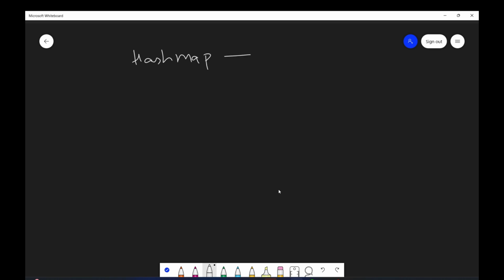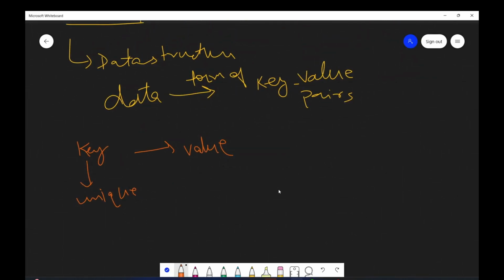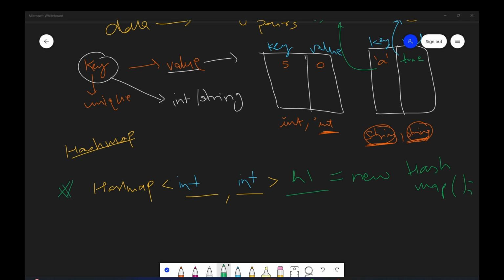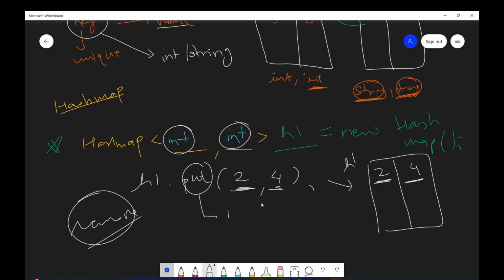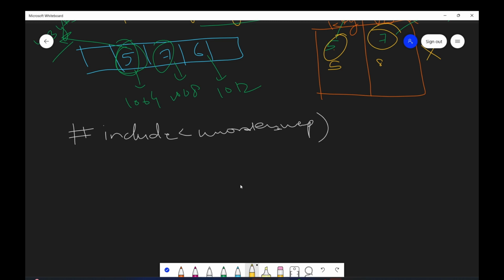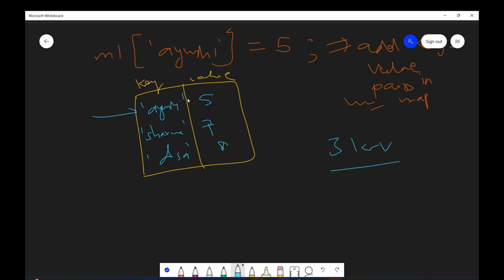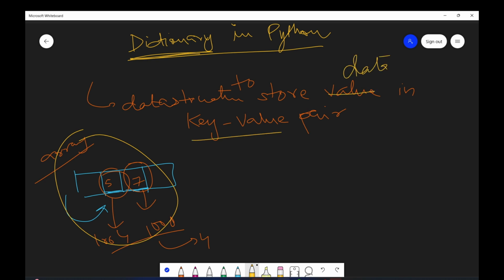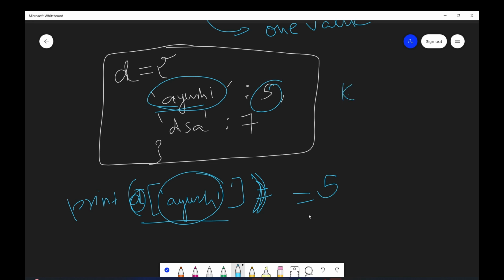10. Hashmap / Map / Dictionary Intro | Array - Medium | Learn DSA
Timestamps:
Introduction:
Hashmap (Java): 01:35
Unordered map (C++): 07:52
Dictionary (Python): 14:18

unordered map C++
hashmap Java
dictionary Python

👉Interview Experiences :    • Interview Experiences
👉 Array:    • Arrays
👉 Linked List :    • Linked List
👉 Heap :    • Heap
👉 Recursion :    • Recursion
👉 Stack and Queue :    • Stack And Queue
👉 Greedy :   • Greedy
👉 Dynamic Programming :    • Dynamic Programming
👉 Leetcode contests :    • Leetcode contests
👉 Leetcode June Challenge :   • Leetcode June Challenge
👉 Leetcode July Challenge :    • Leetcode July Challenge